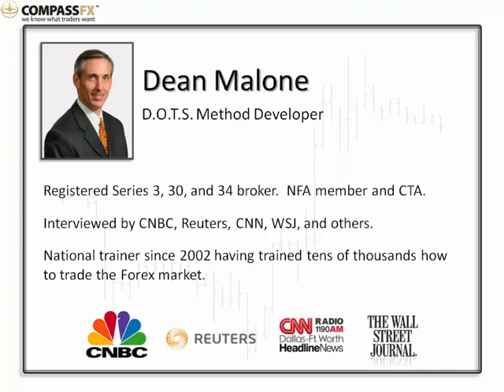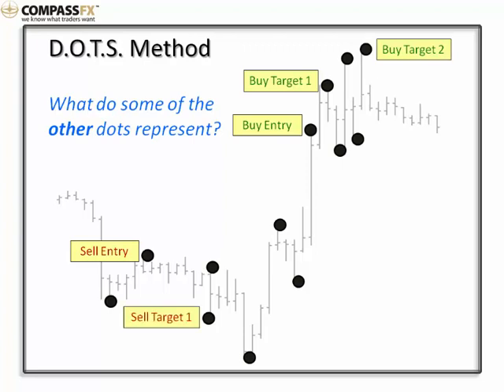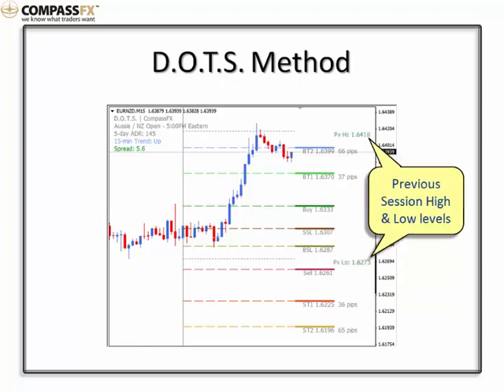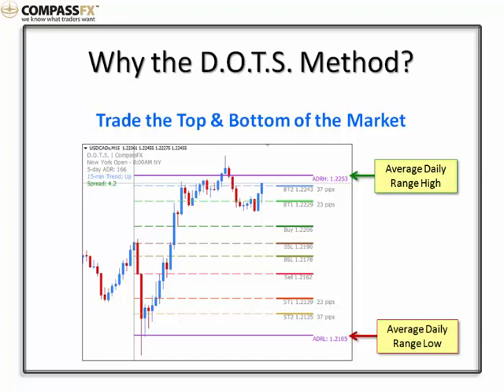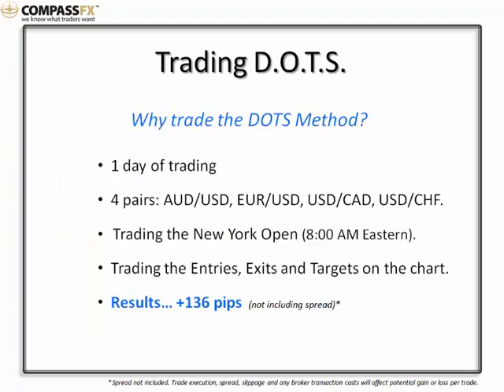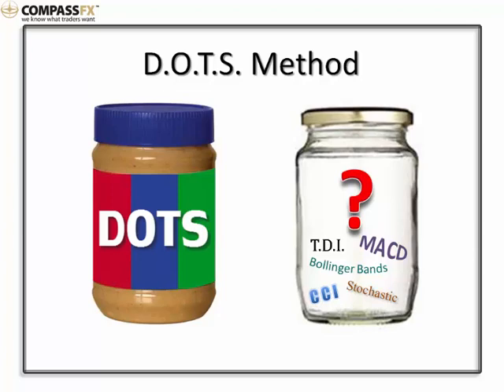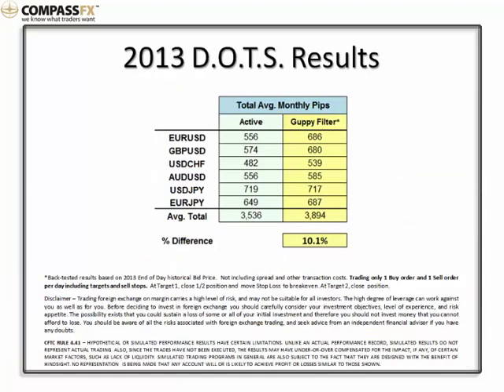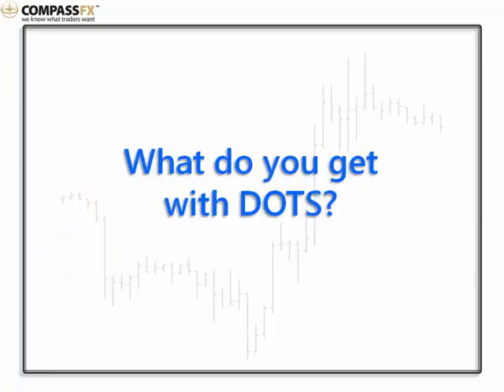Нууц Гэж Байхгүй-В.Бадрах CompassFX D O T S Method Indicator for Metatrader 4 0